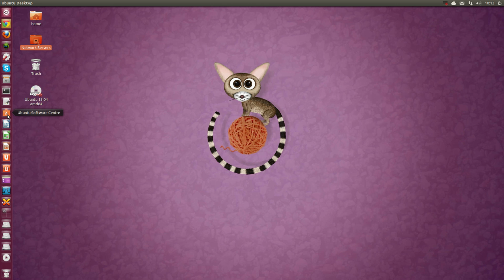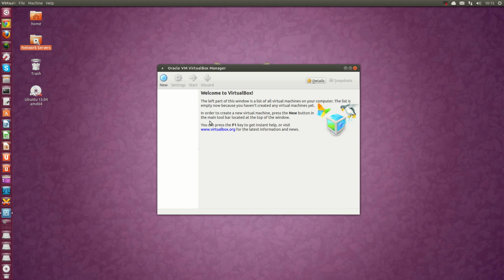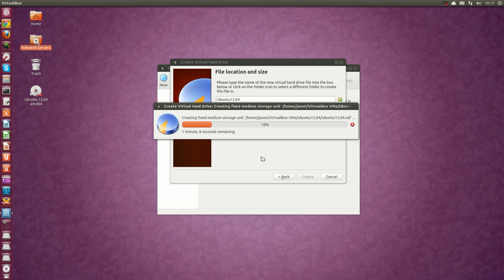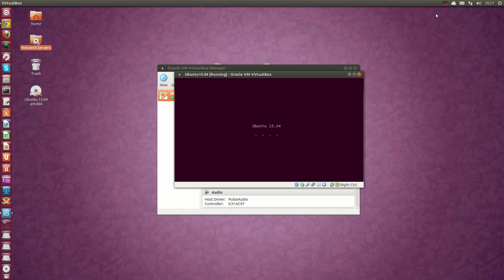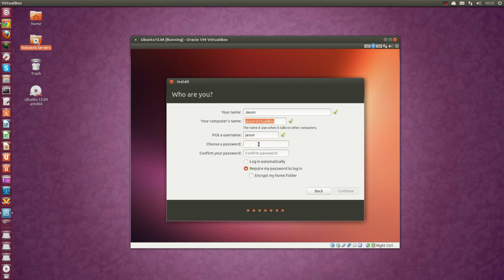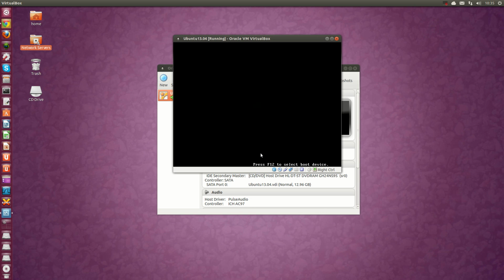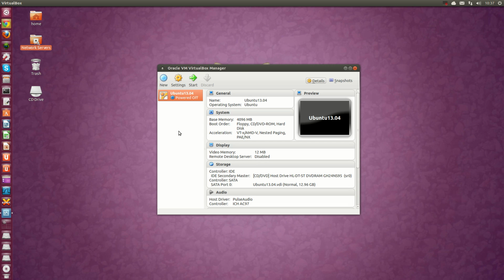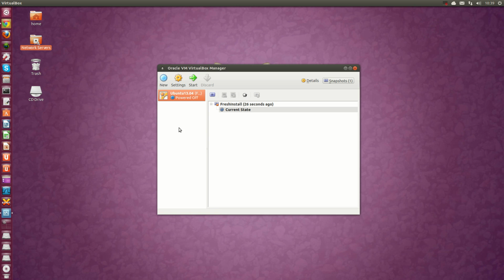How To Install VirtualBox on Ubuntu and Create a VM running Ubuntu 13.04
Hi Ubuntu Fans! In this video tutorial I show you how to install VirtualBox so you can create your own virtual machines to run other linux distros safely within your Ubuntu desktop. In this example I install another instance of Ubuntu so I can play around and experiment safely within the VM without fear of destroying my everyday working Ubuntu. This is great if you're a beginner just starting out in linux and want to try out things.